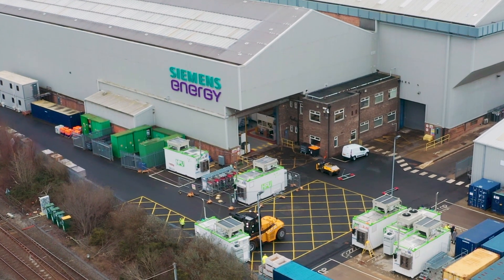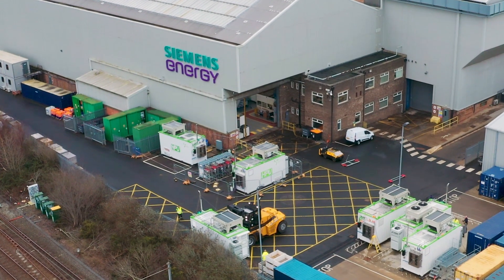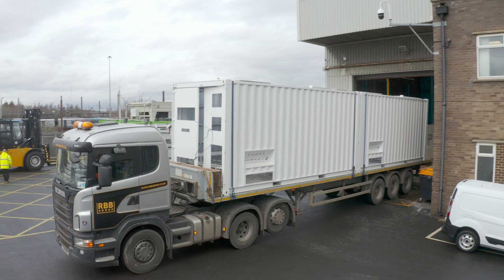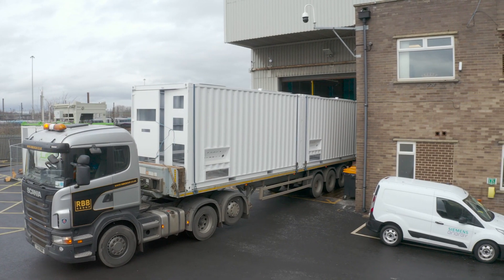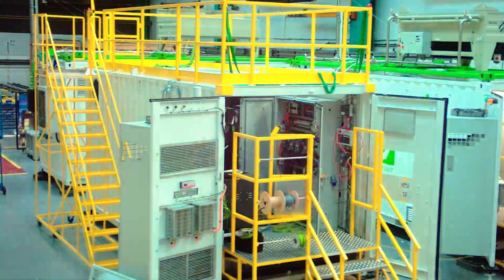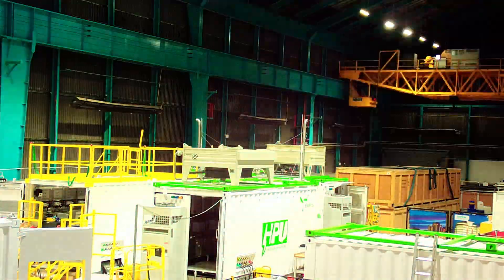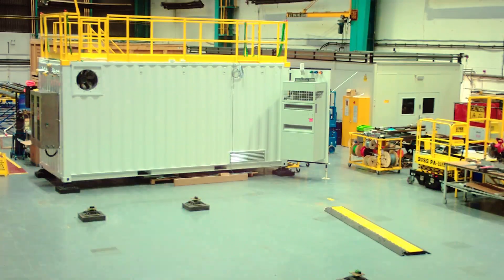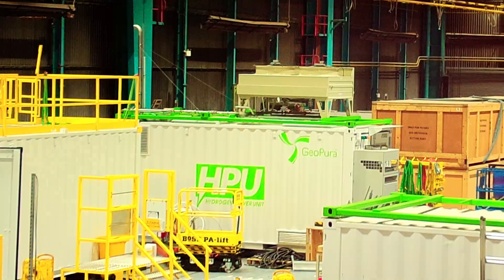GeoPura – Hydrogen Power Unit Production Scale-Up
See behind the scenes of our manufacturing process and production line for our Hydrogen Power Units onsite at Siemens Energy, Newcastle upon Tyne, UK.